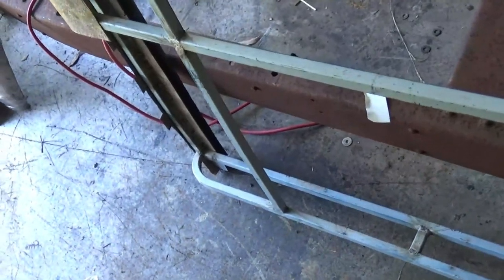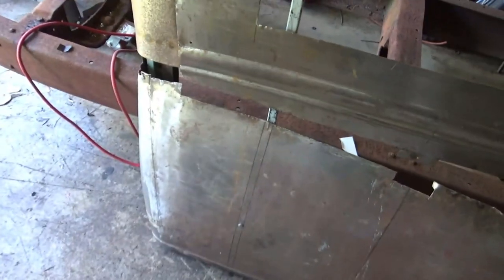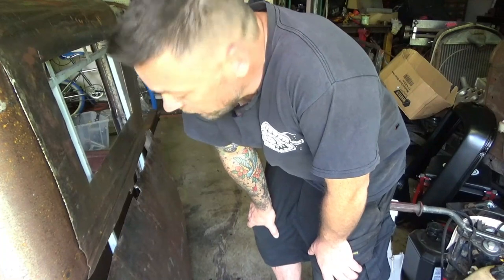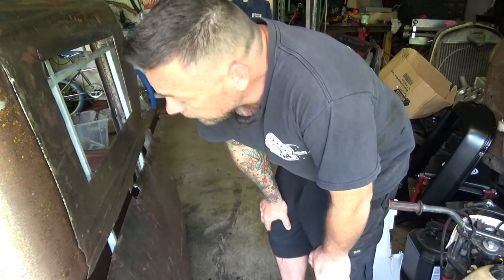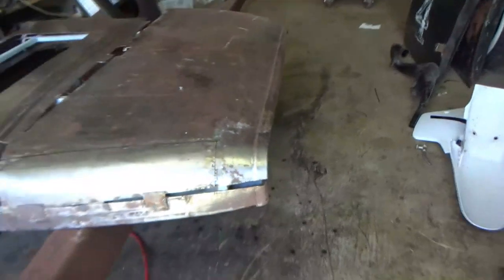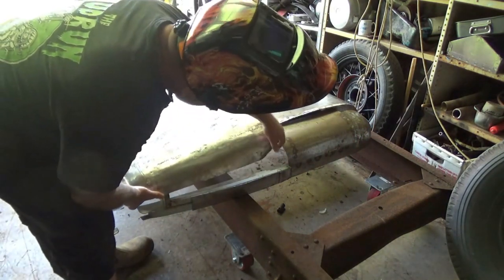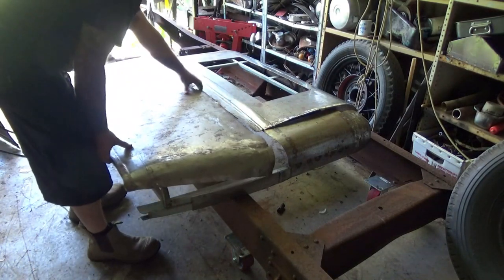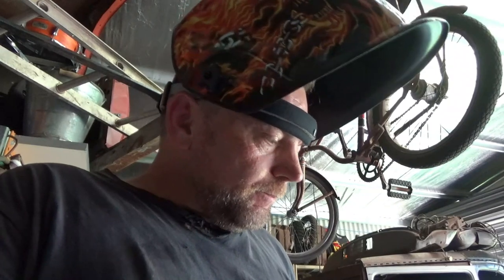Worst fabrication work I’ve ever seen!! 1930 Ford Pickup - Pt3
3 years and a whole lot of money.. Worst fabrication work I’ve ever seen, let alone paid for.. and he took my money and ran!